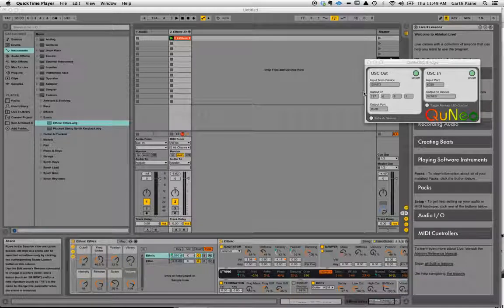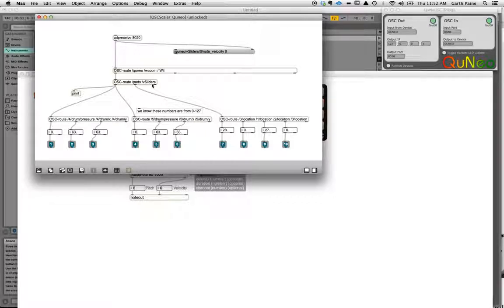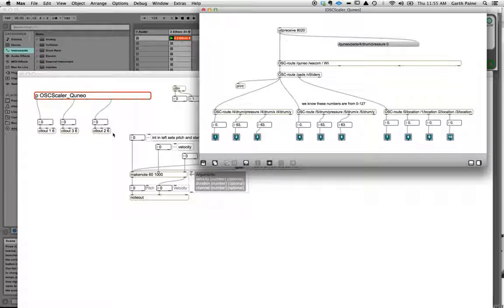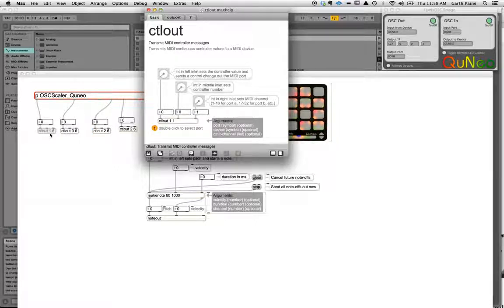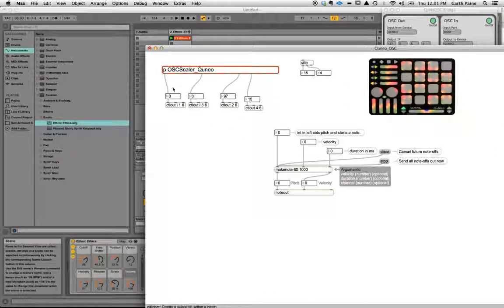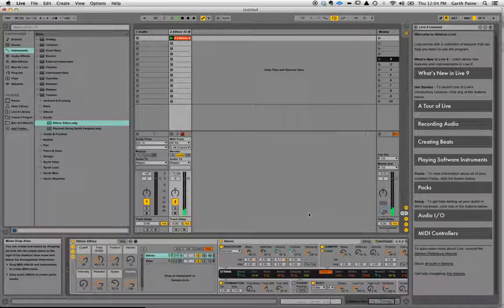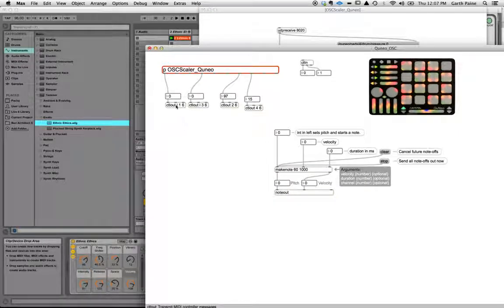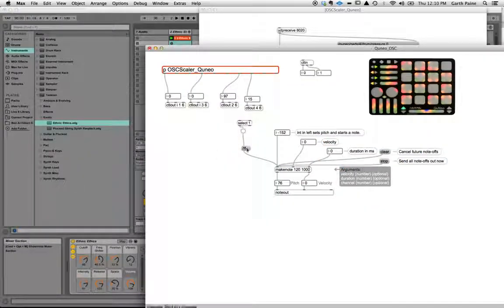QuNeo + Ableton - OSC mapping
In this video I show you how to get the OSC data from the QuNeo and turn nit into MIDI and send it to Abelton.  I use OSC as the WiiMote data that you are getting in the class is in OSC format and this same process is required to convert it to MIDI and then map it to a synth